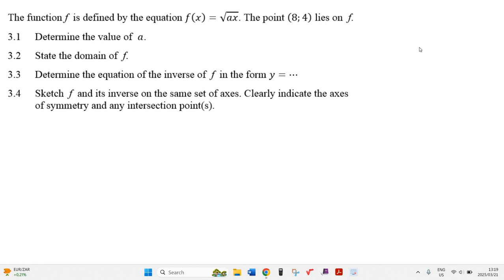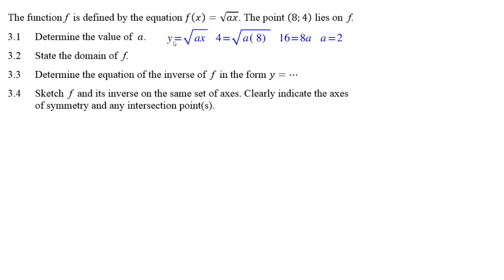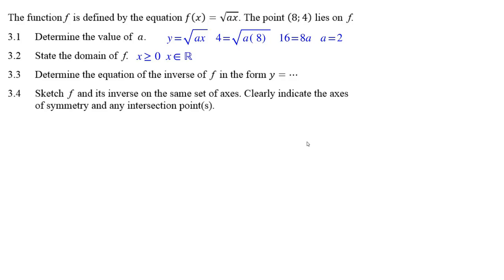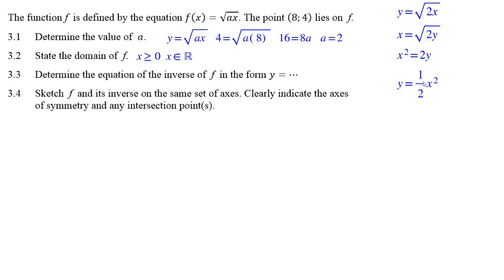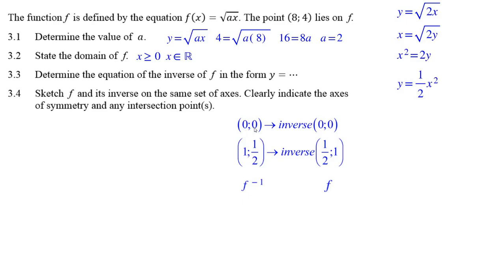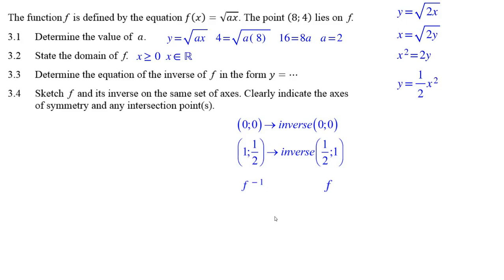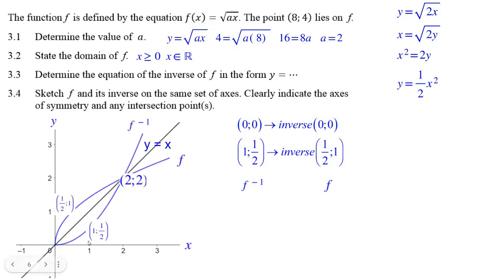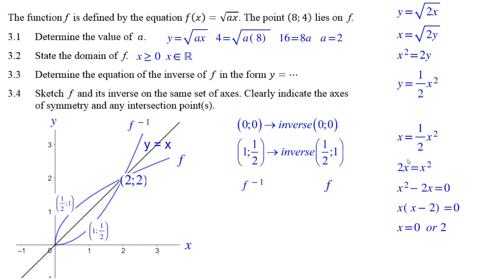Q3 Inverse function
Gr 12 inverse functions